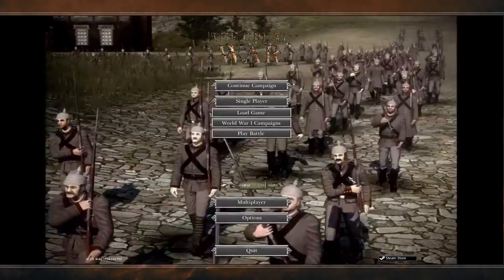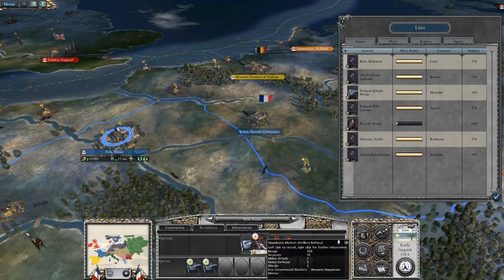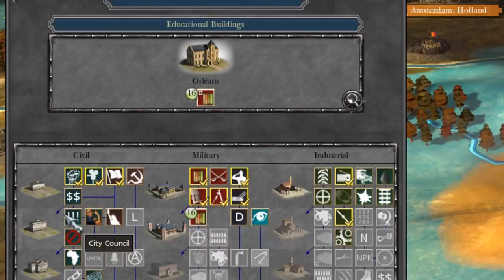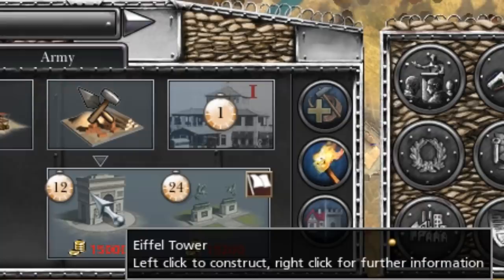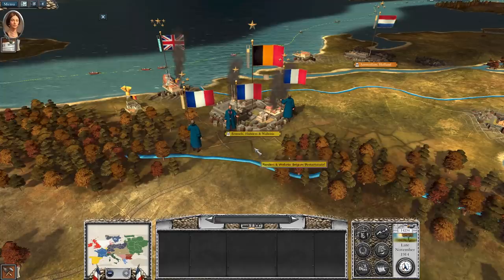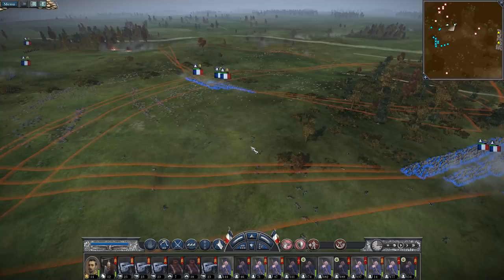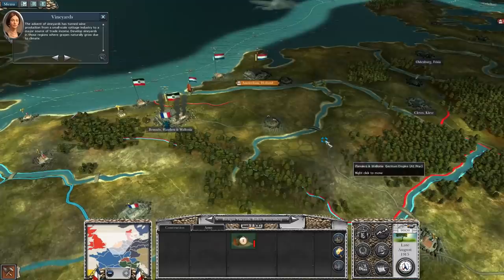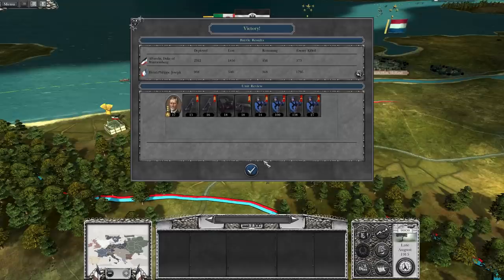So They Added WW1 To Napoleon Total War And Its Great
What happens when you add World War 1 to Napoleon Total War? Well it's a pretty great mod! I take command as France as try to hold off all the central powers as none of my allies seem to want to help me! It's time to dive into The Great War Total War!